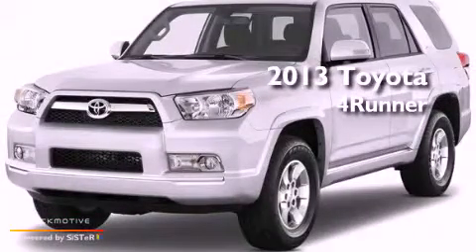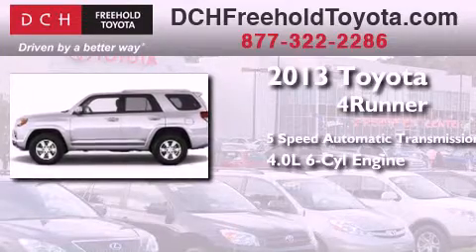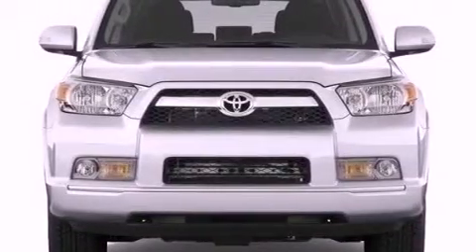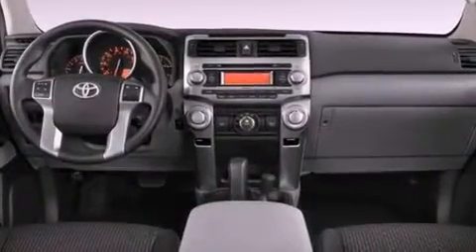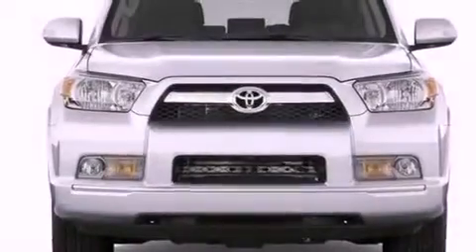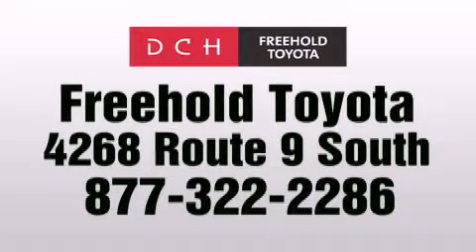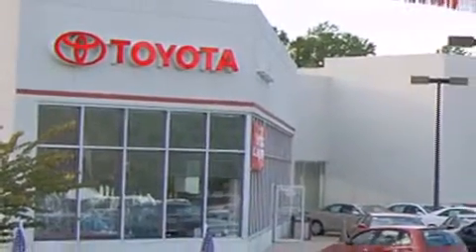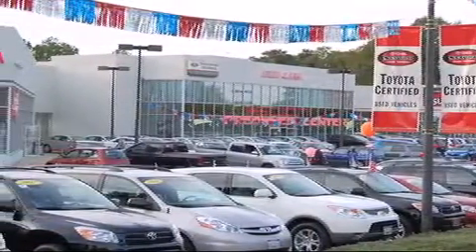2013 Toyota 4Runner Freehold NJ 7728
Year : 2013
 Make : Toyota
 Model : 4Runner
 Engine : Gas V6 4.0L/241
 Trans . : Automatic
 Exterior : Classic Silver Metallic
 Miles : 5
 Interior : BLACK
 Stock : FT31129